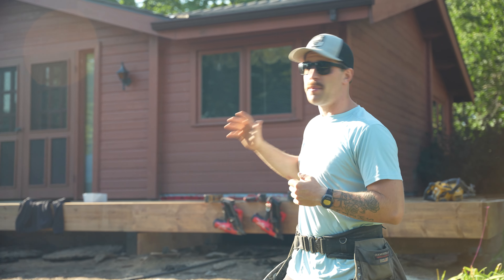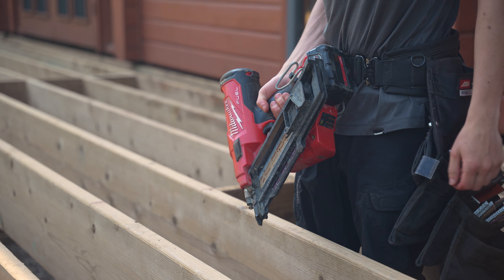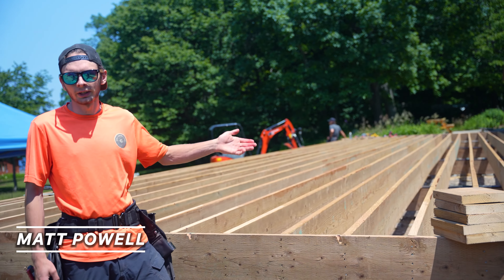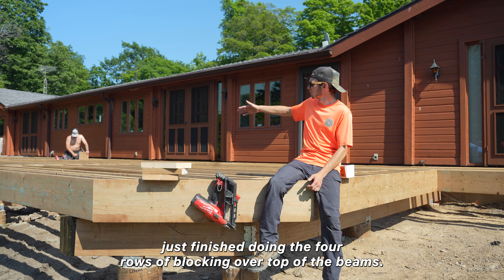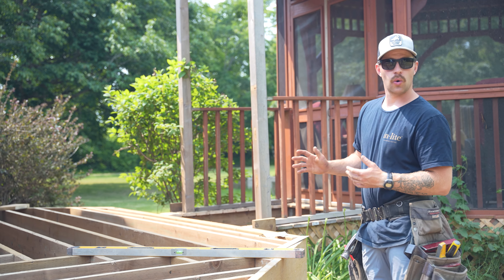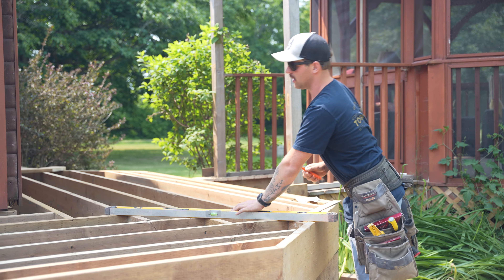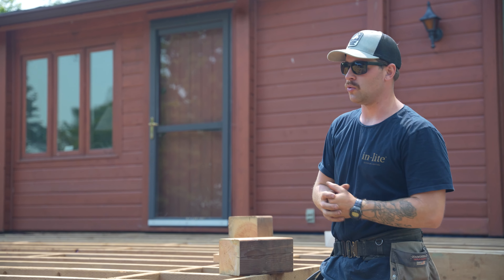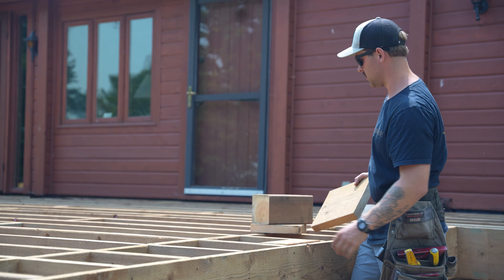DECK BLOCKING + SKIRTING | Project Big Rideau VLOG (6 of 10)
👋 **Welcome to [DURA CONTRACTING]**

📹 **Video Summary:**
In our latest installment of the Big Rideau project, featuring our massive 1800 sq/ft deck, we're diving into deck blocking and skirting with efficiency and precision!
Watch as the Cuthub tool effortlessly handles the cutting of hundreds of standard-size midspan blocks and railing blocks, making quick work of the task. Plus, we have a special guest joining us in this video series – Avery Burke from 613 Carpentry and Contracting.

•📱 **Instagram** [@duracontracting].
•📘 **Facebook** [Dura Contracting].
•🕺 **TikTok** [@duracontracting].
📍Kingston, Ontario

To inquire about our services, please complete the “NEW REQUEST” form on our Website 🔗

🤝We look forward to working together.